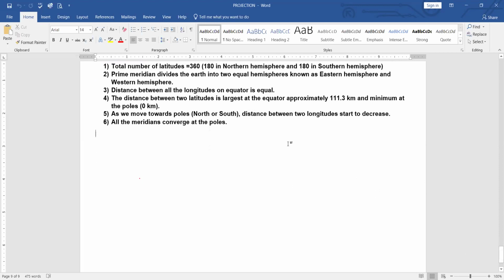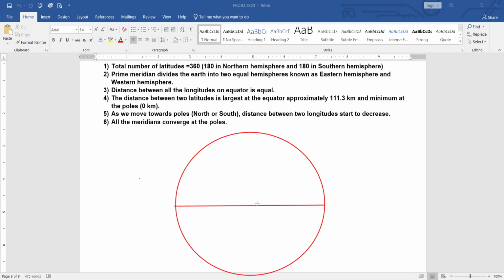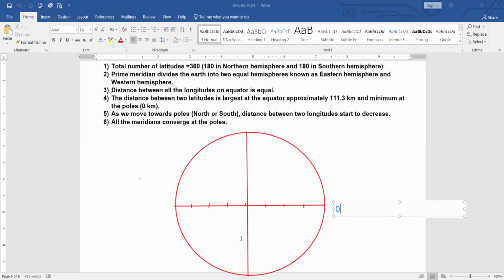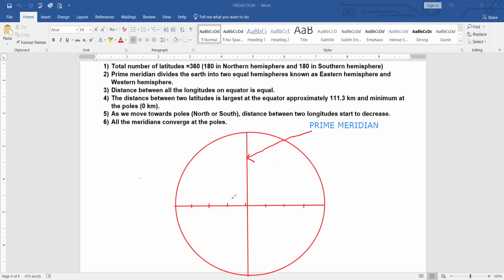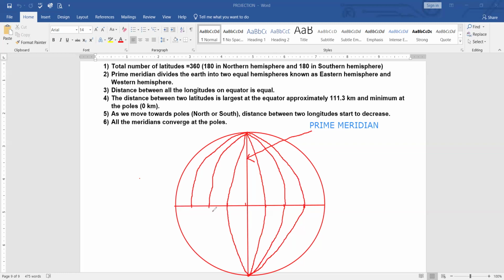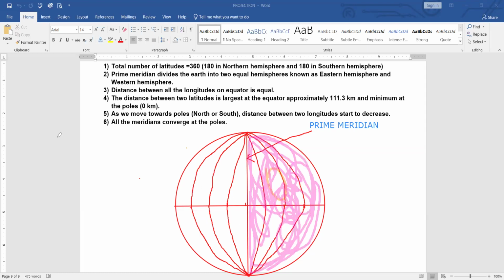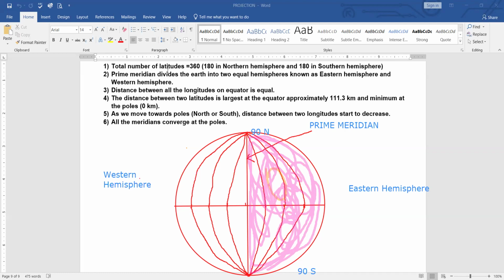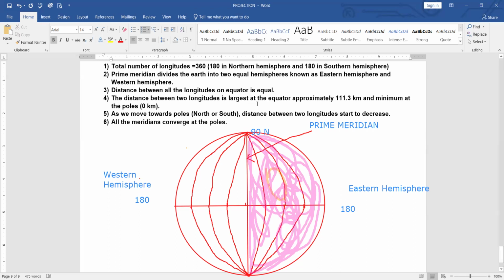Longitudes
ERROR IN THE VIDEO
In point number 1, Its Longitude not latitude